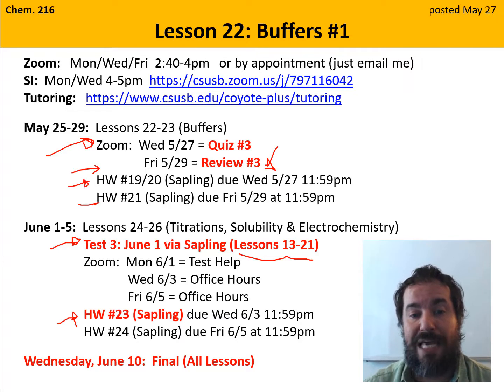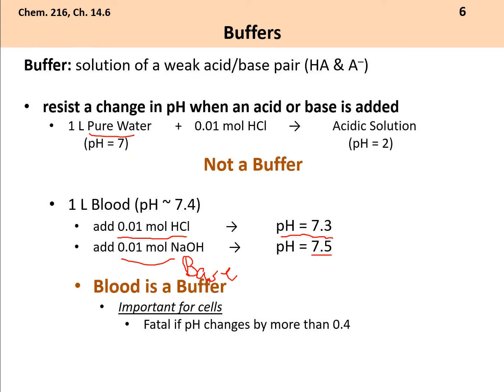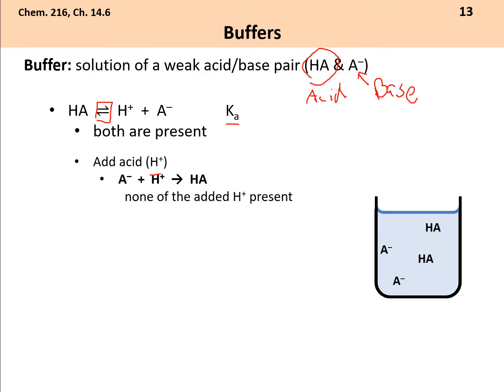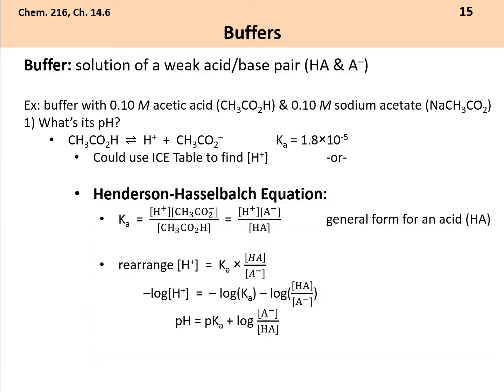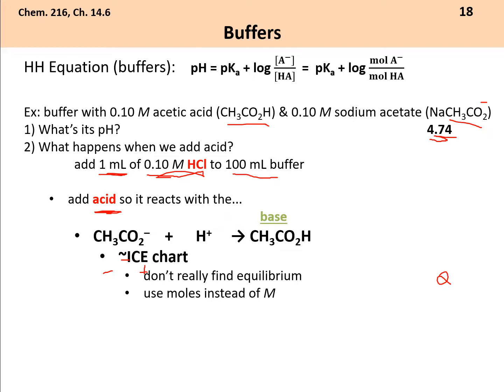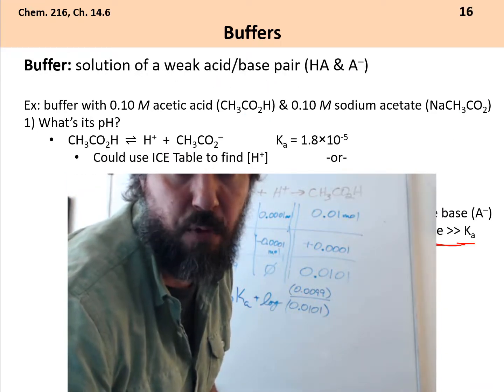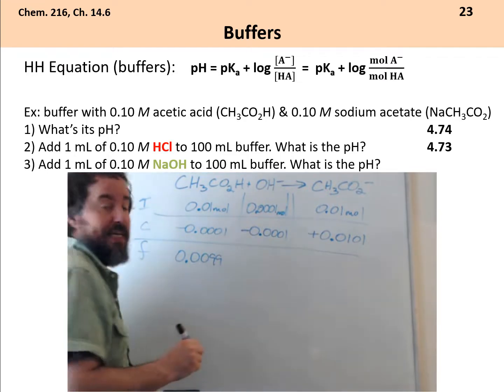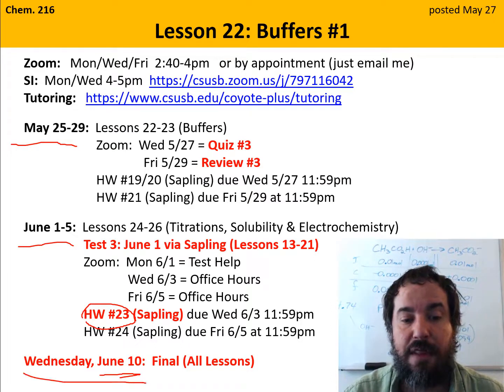Spring '20 - 216 Lesson 22